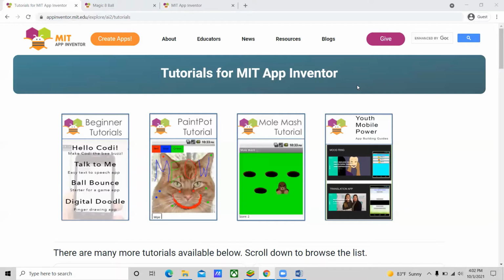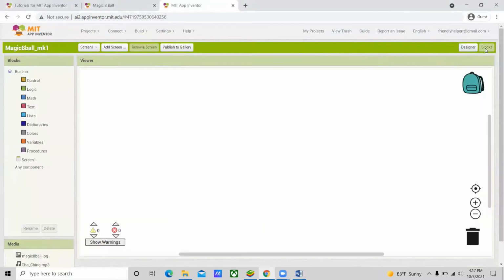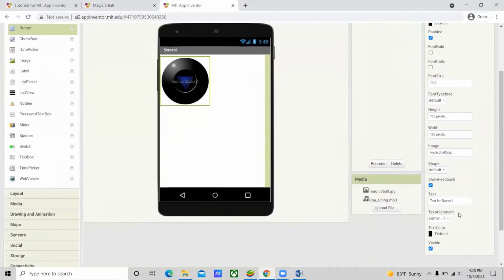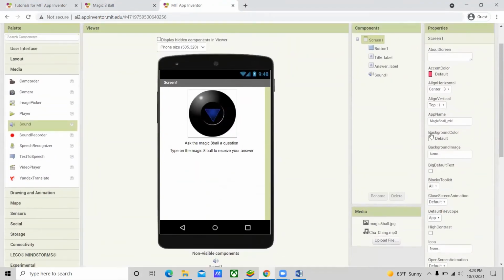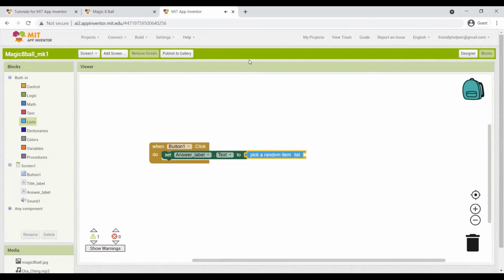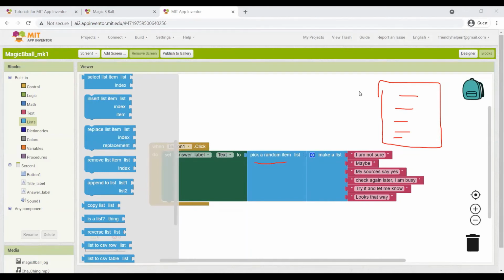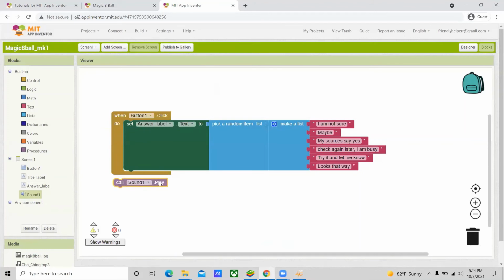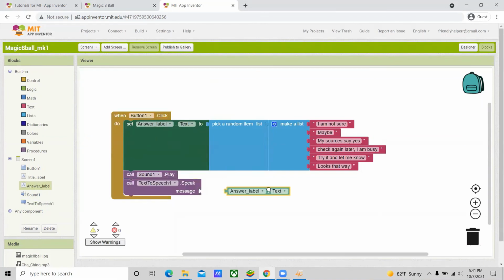Magic 8-ball app tutorial using MIT app inventor-Part 1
Learn the fundamentals of block based coding and an introduction to mobile app development using MIT app inventor.

The tutorial here is based on a beginner level tutorial on the MIT app inventor website with more in depth explanation and with extra feature added.